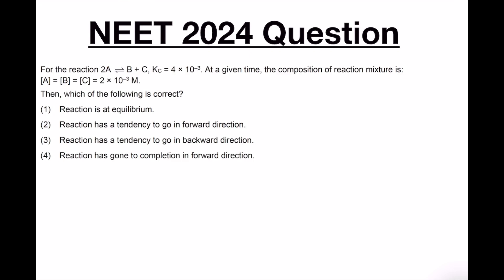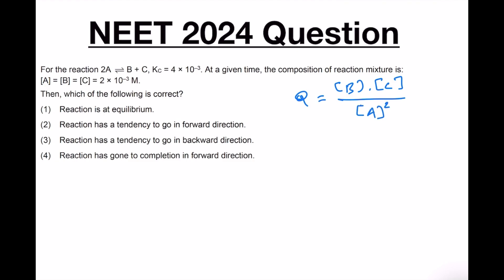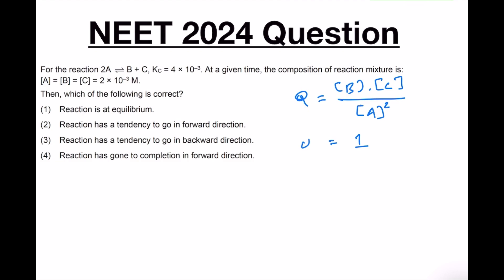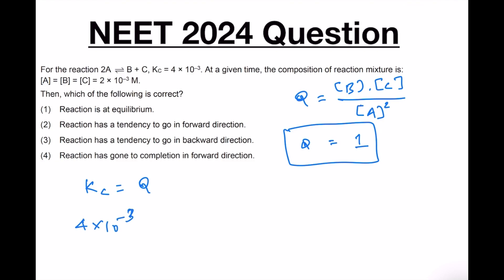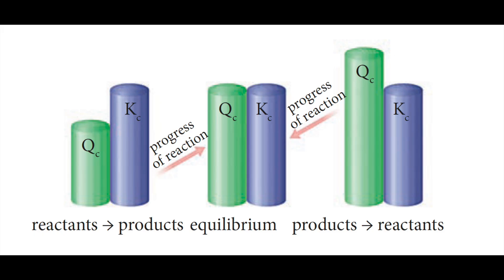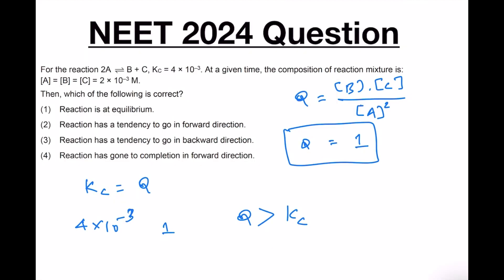For the reaction 2A ⇌ B + C, Kc = 4 × 10^{–3}. At a given time, the composition of reaction mixture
For the reaction 2A ⇌ B + C, Kc = 4 × 10^{–3}. At a given time, the composition of reaction mixture is:[A] = [B] = [C] = 2 × 10^{–3} M.
Then, which of the following is correct?
(1) Reaction is at equilibrium.
(2) Reaction has a tendency to go in forward direction.
(3) Reaction has a tendency to go in backward direction.
(4) Reaction has gone to completion in forward direction.